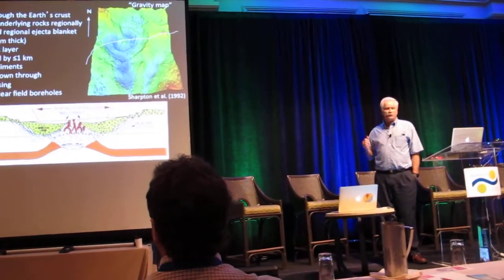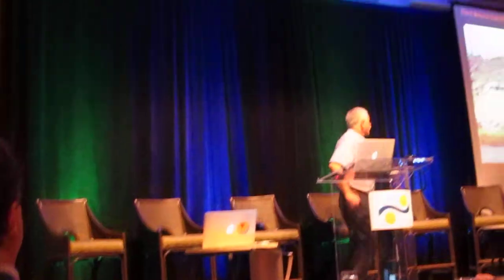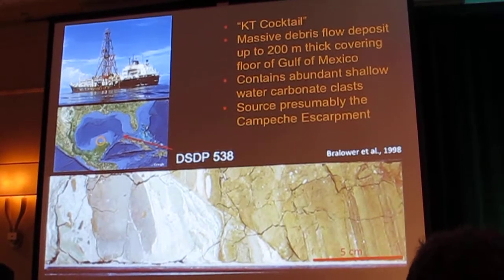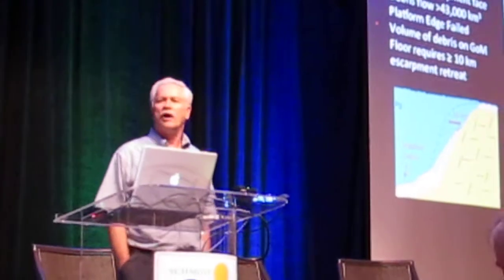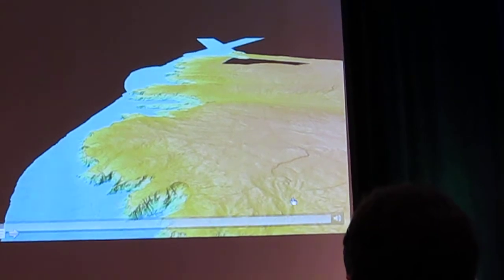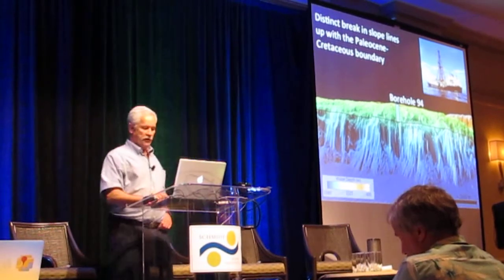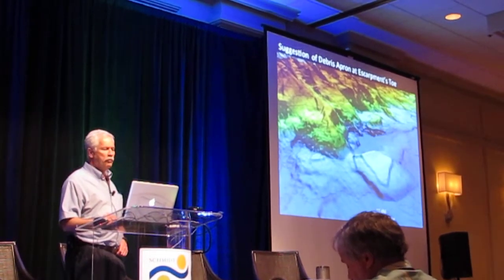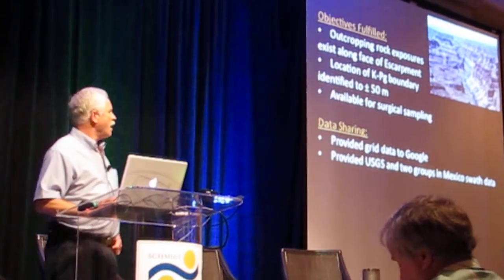SOI Symposium: Charlie Paul on the Campeche Escarpment KT Impact Bathy Collect 2